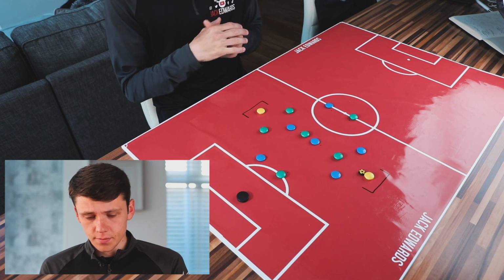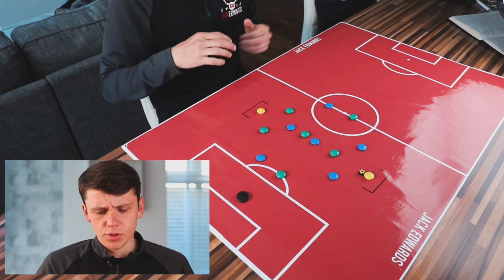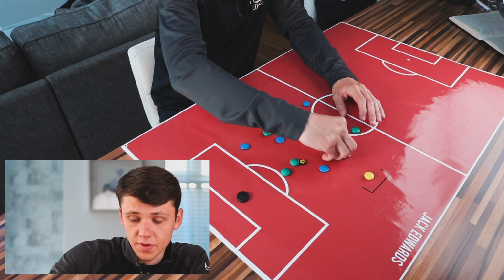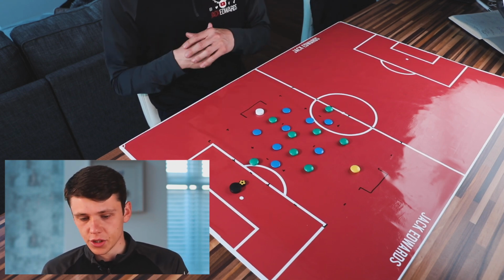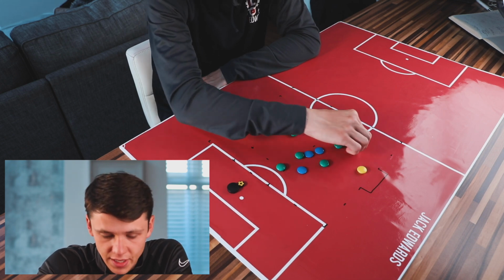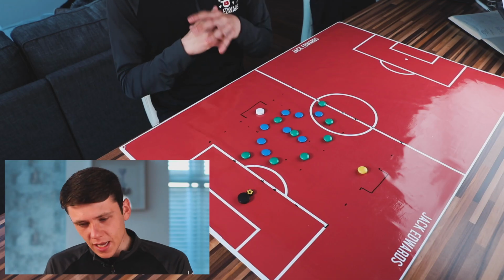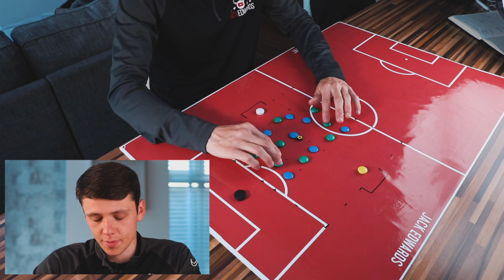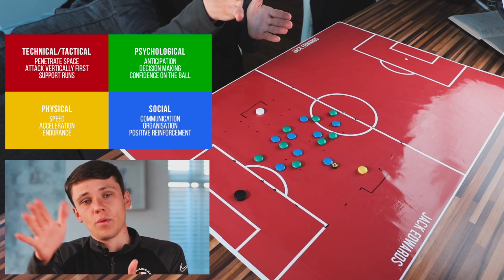Session Sunday 057 | Counter attacking the space in behind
Session Overview:

In this weeks video, I will be describing a session plan focusing around Counter Attacking

The session is split into three parts, each focusing around the theme of counter attacking, looking at attacking the space from different areas of the pitch and our support runs in attack.